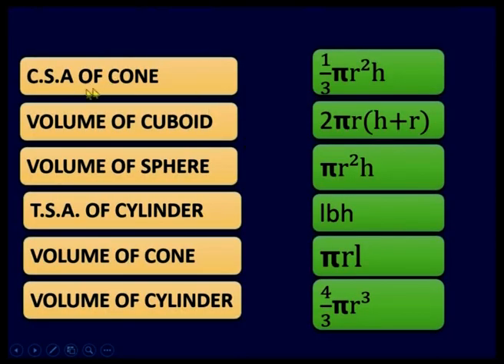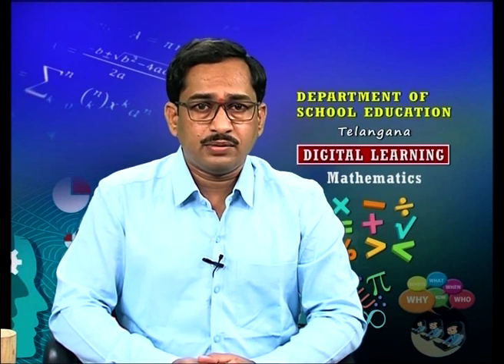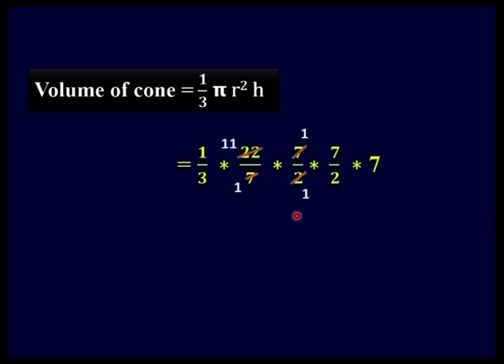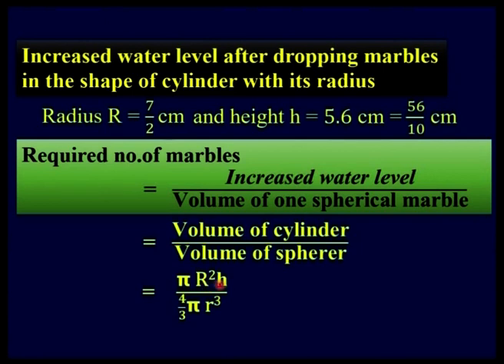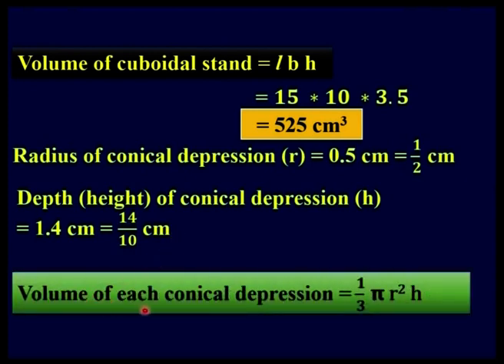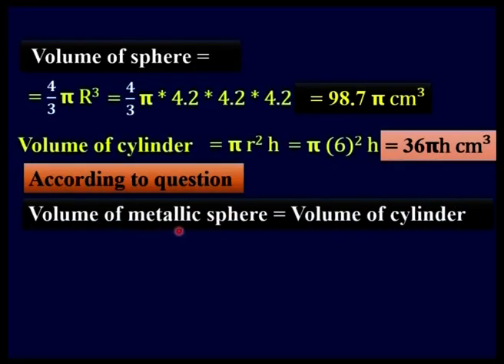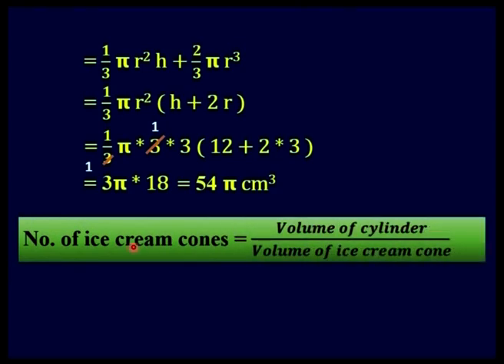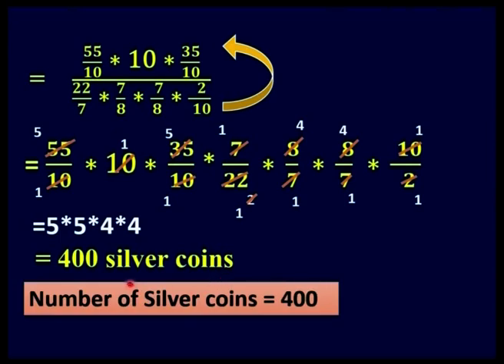SIET 10th CLASS || MATHS (EM) - MENSURATION (PART-2) || T-SAT || 12.12.2022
T-SAT Network Digital Classes are Now Available on Following Platforms:

👉Install T-SAT App:
1. For Android Users: Play Store
2. For Apple Users: AppStore